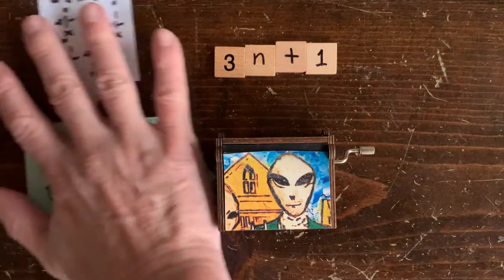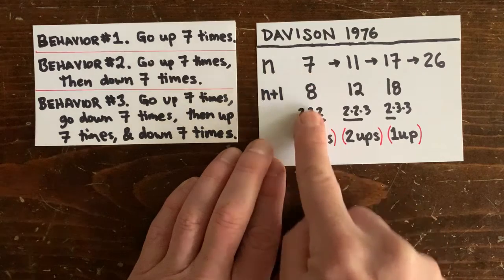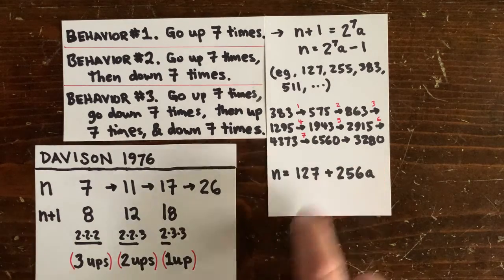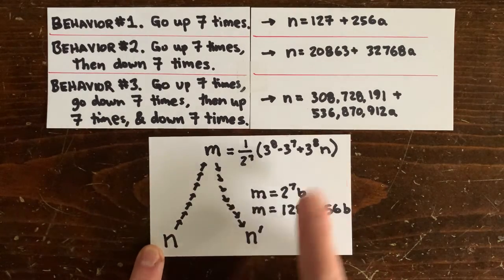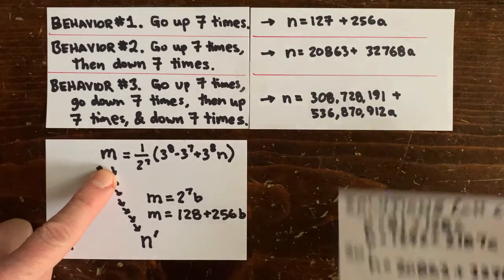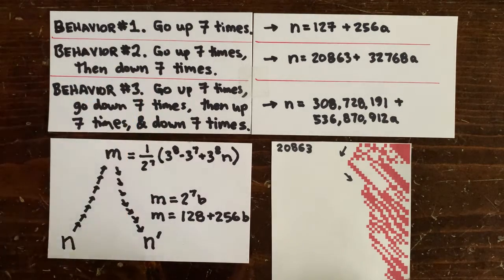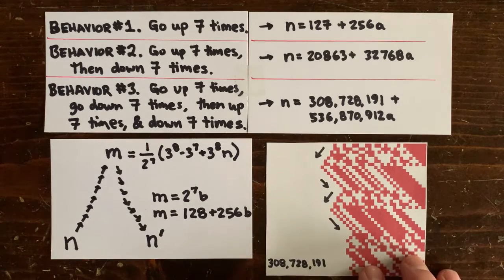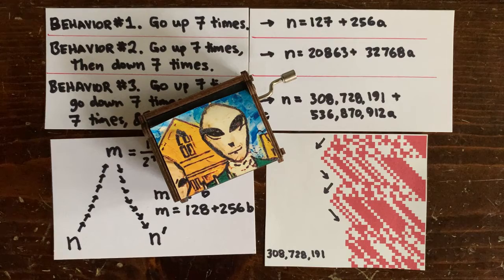3n+1 Ep44: Let's make 3n+1 compute stuff!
We can engineer a start number to execute a program ... the program is very simple, and the start number is very big. collatz collatz